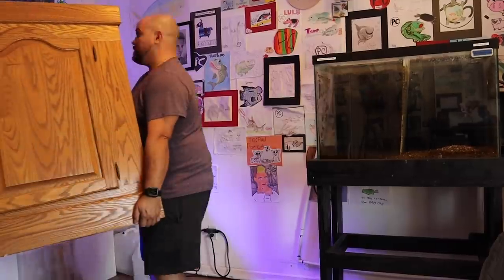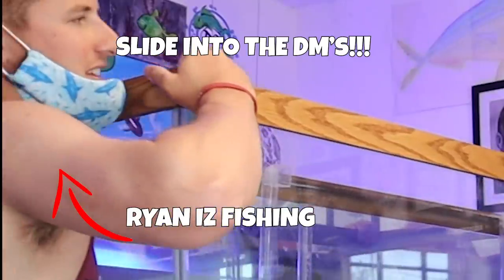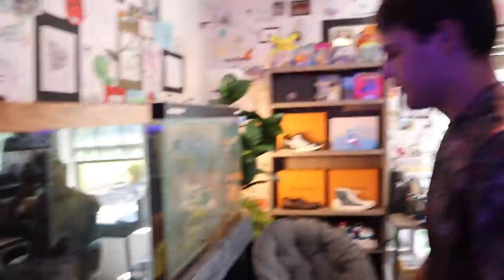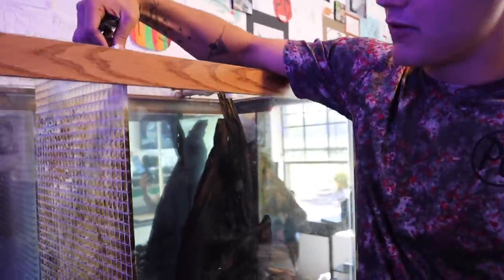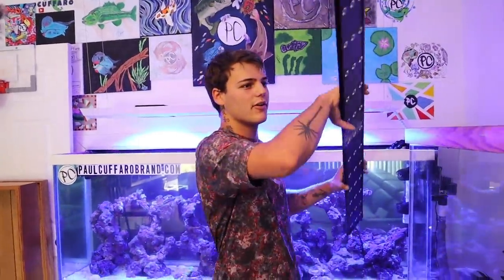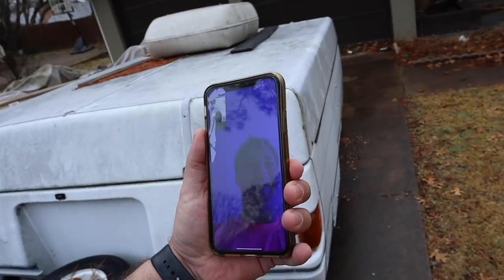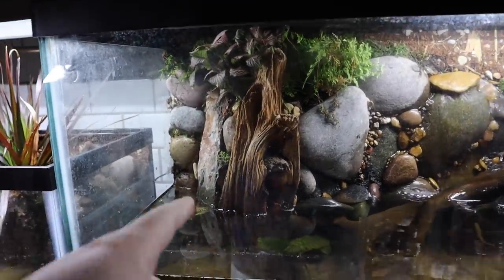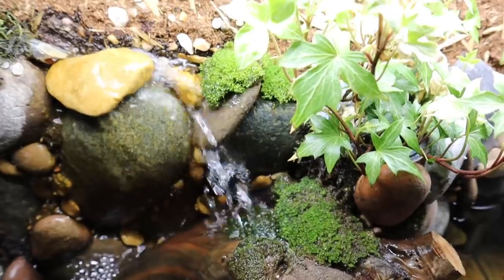Surprising Paul Cuffaro With New 100G Aquarium!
In today's video we are surprising Paul Cuffaro WIth New 100G Aquarium! He needed to upgrade his Flowerhorn tank, so I figured why not get him a new one.

Voice and Text:
628-2JANICE

What I use in almost ALL of my tank builds:
LIGHTS
18-24 inch light (10 gallon)
30-36 inch light (29 gallon - 55 gallon)
36-48 inch light (55 gallon - 75 gallon)
48-52 inch light ( 75 gallon - 100 gallon)

CHEMICALS
Fritz Turbo Start 1 oz - Treats up to 50 gallons
Fritz Turbo Start 4 oz - Treats up to 200 gallons
Fritz Complete - Treats up to 4800 gallons
Fritz Glass Cleaner
Fritz FritzZyme 7 Freshwater Bacteria